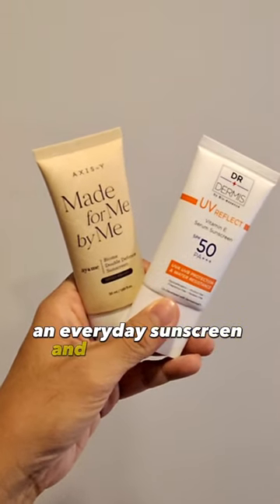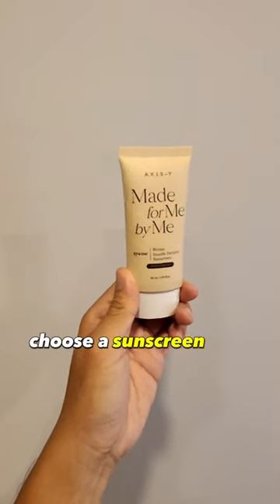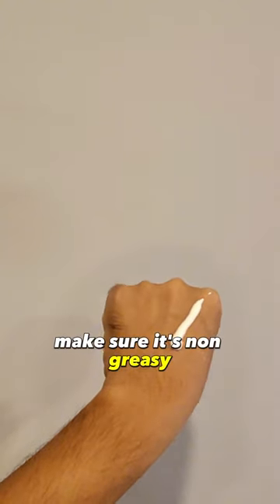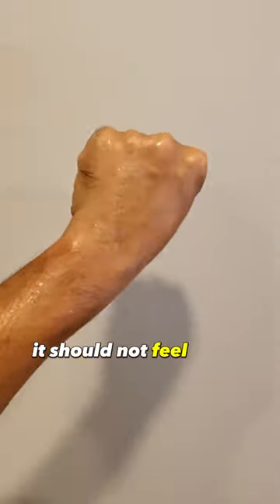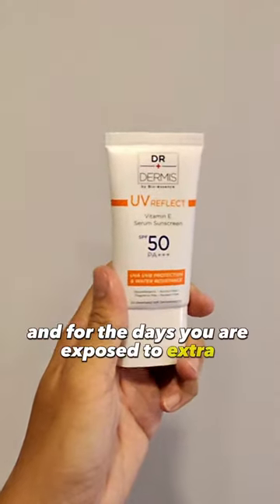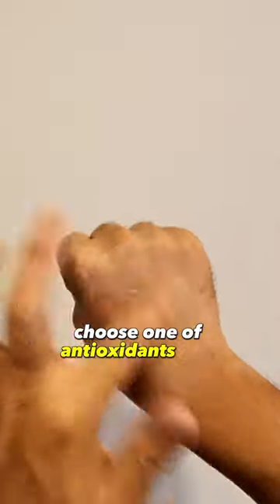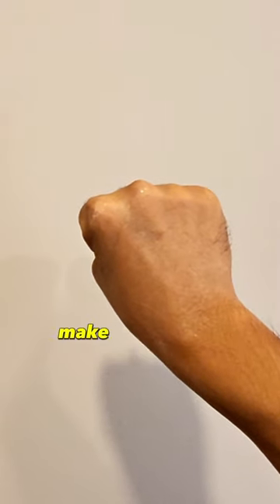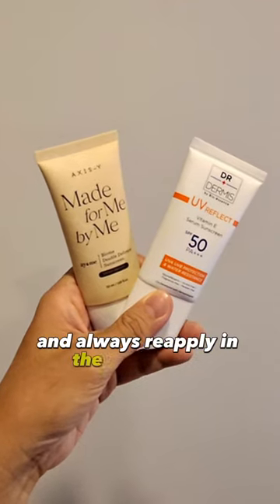There Are Only 2 Sunscreens You'll Ever NEED!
Today Dr Ingky, our resident Skin Doctor, reviews